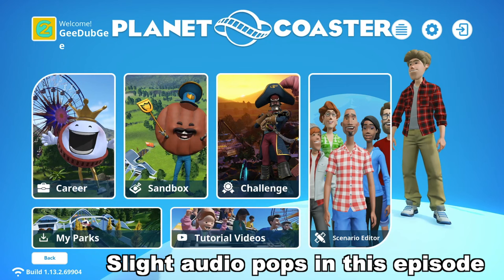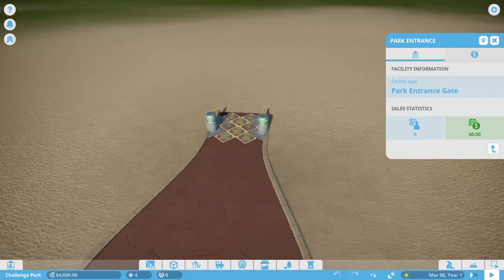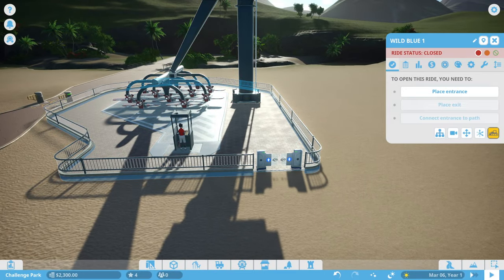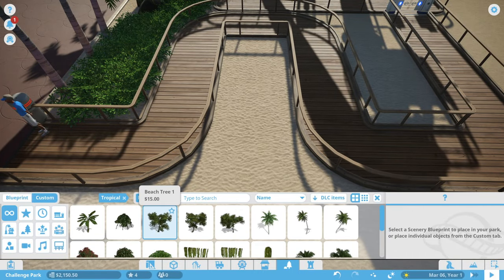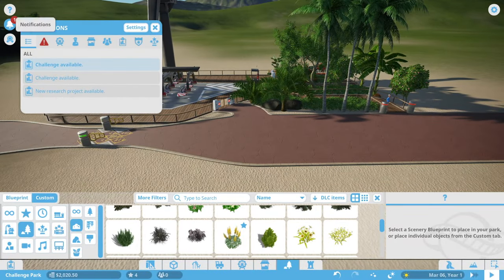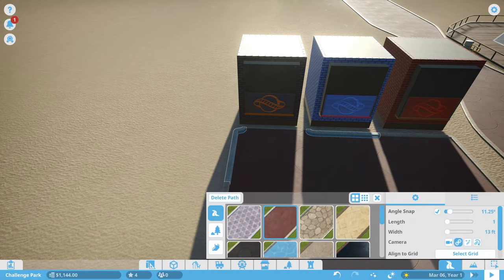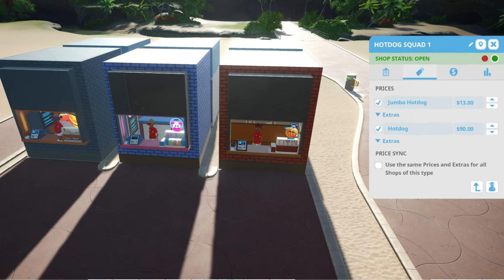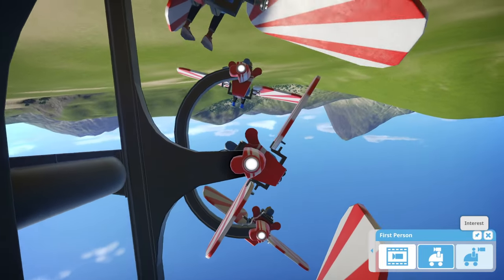Planet Coaster - Ep. 1 - Building an Empire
The future of coaster park simulation games has arrived! Surprise, delight and thrill incredible crowds as you build your coaster park empire - let your imagination run wild, and share your success with the world.